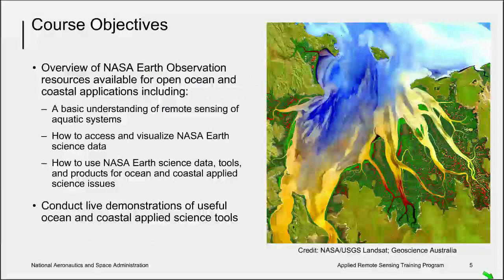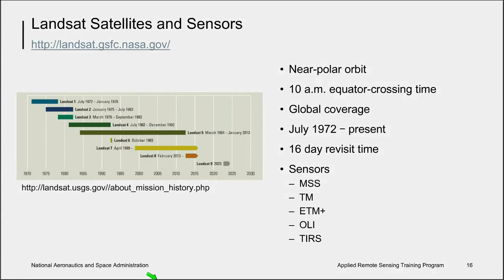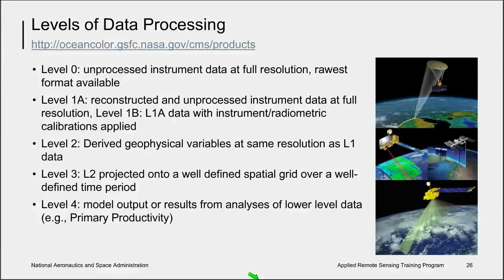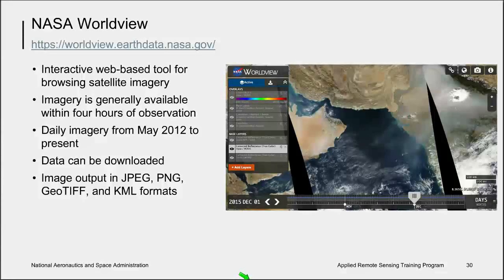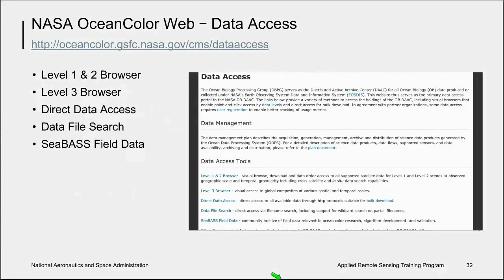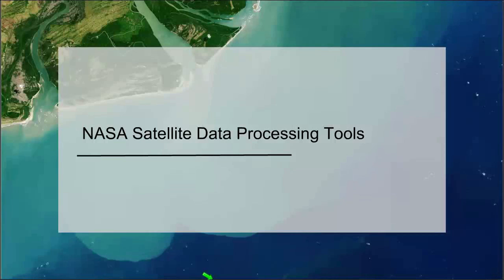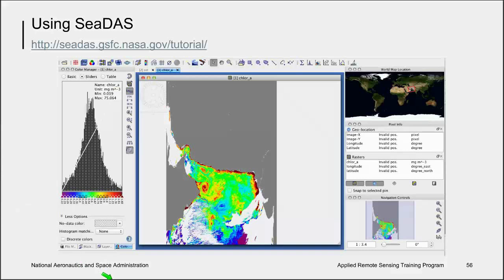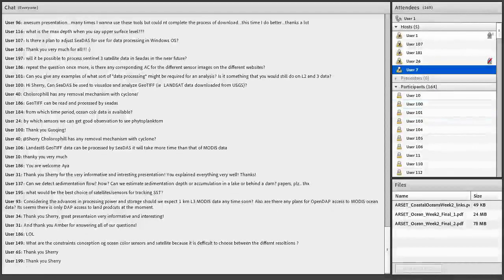NASA ARSET: Platforms and Sensors for Observations, Data Access, and Processing Tools, Part 2/4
Introduction to Remote Sensing for Coastal and Ocean Applications

Part 2: Platforms and Sensors for Ocean Observations, Data Access, and Processing Tools

Satellites and sensors for coastal and ocean applications, satellite data processing levels, NASA satellite data access tools and data processing tools.